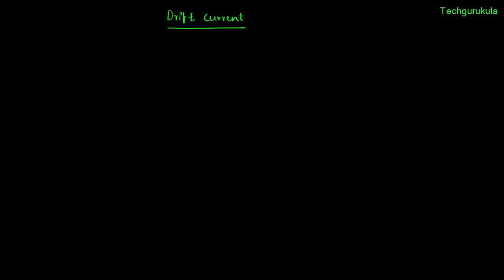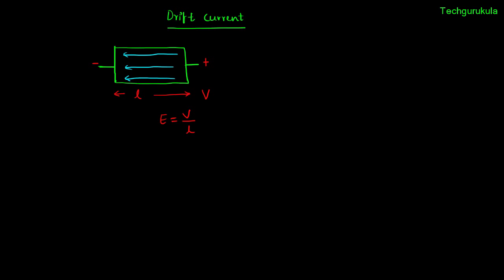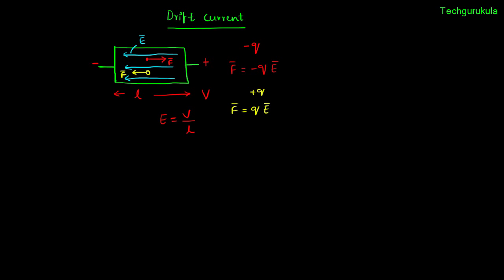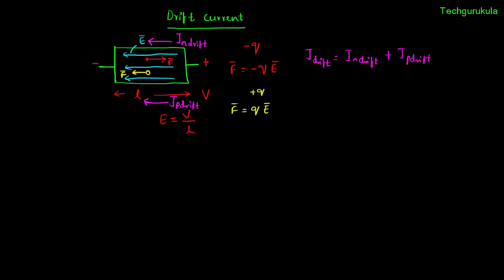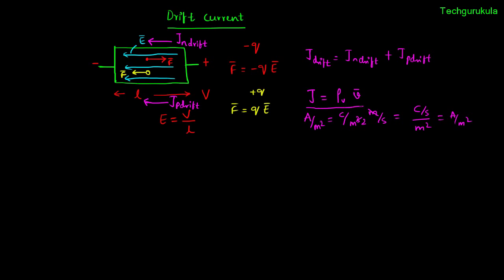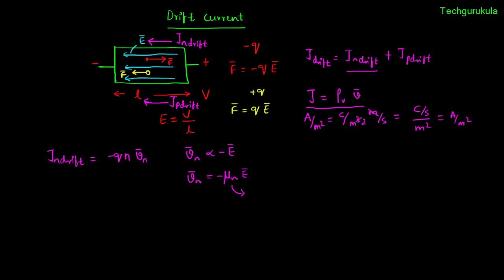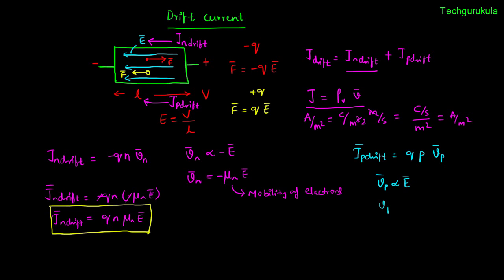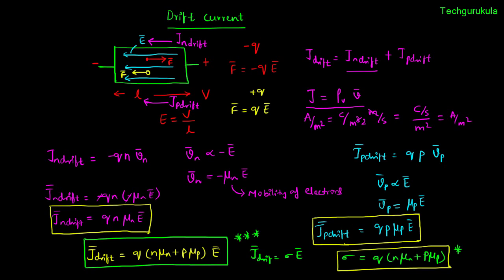Electronic Devices Drift current